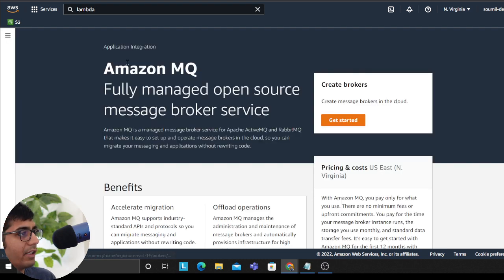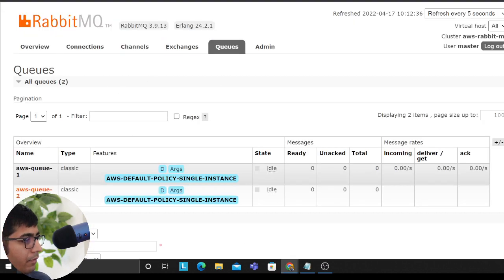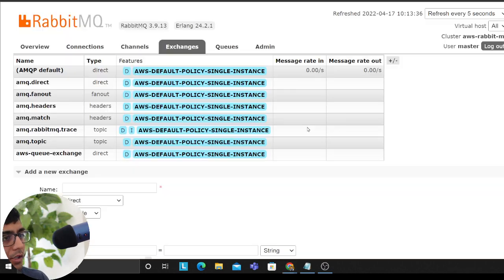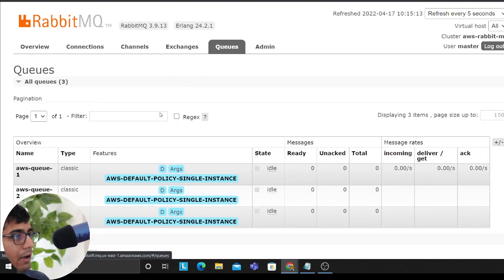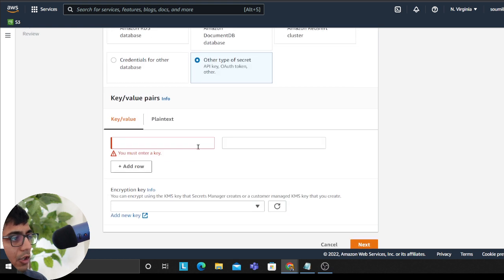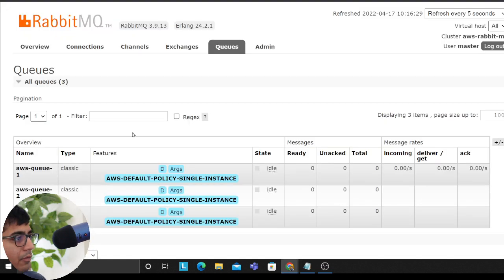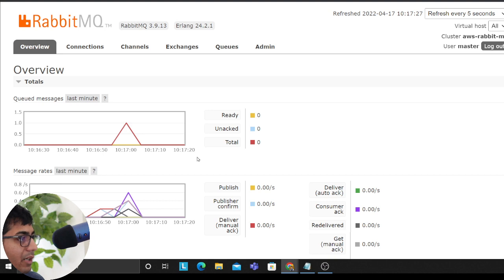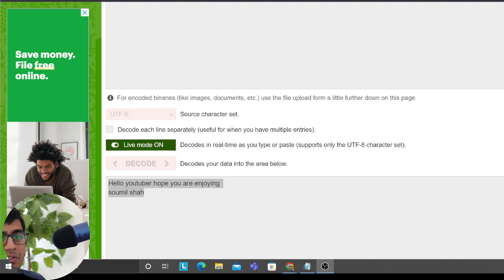Integrate Amazon MQ (RabbitMQ) with AWS Lambda | Tutorial